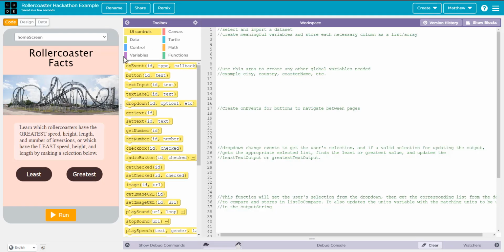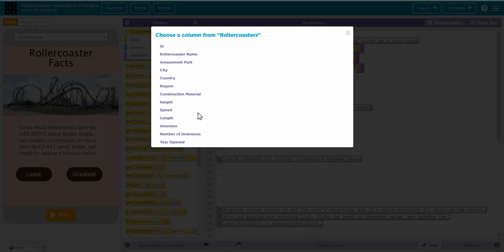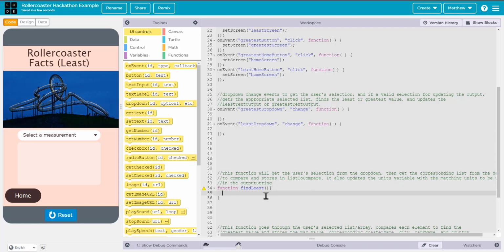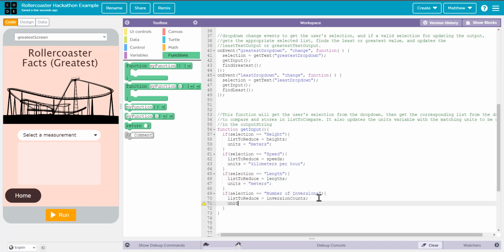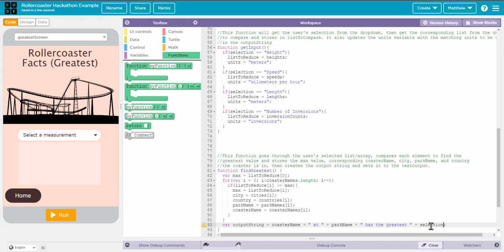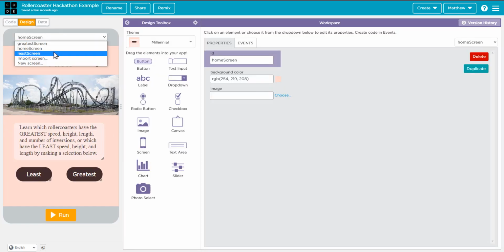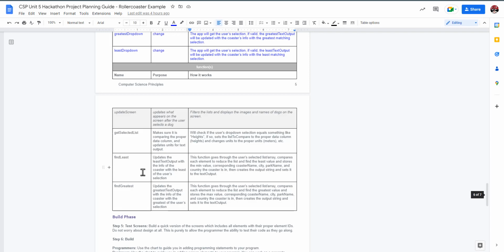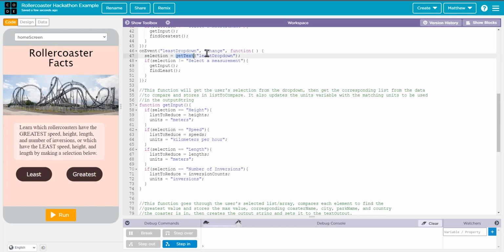Hackathon - Rollercoaster Example